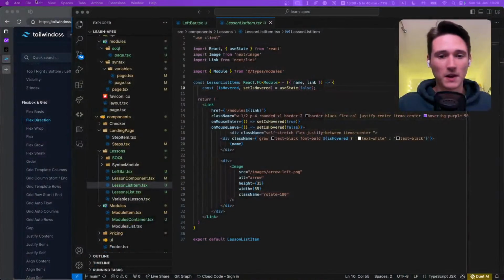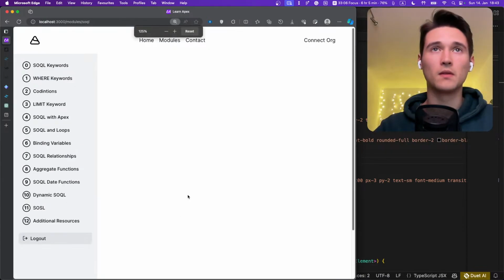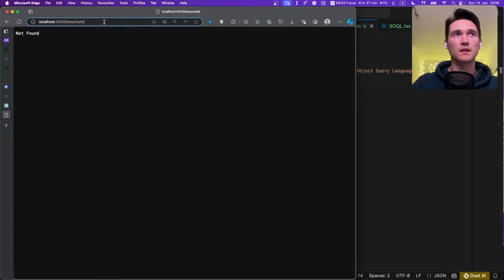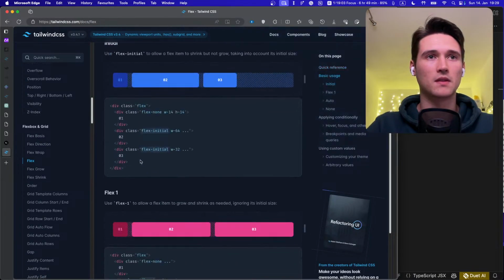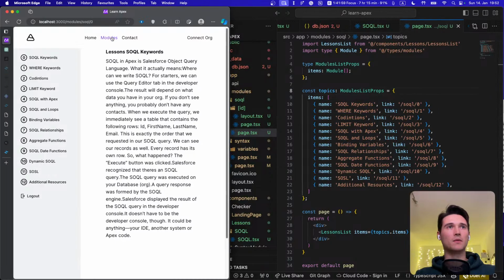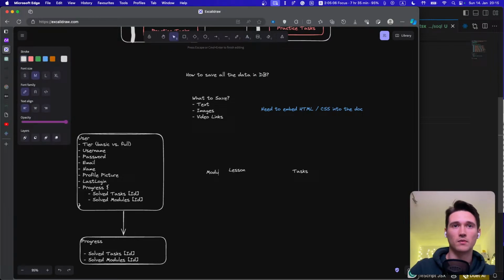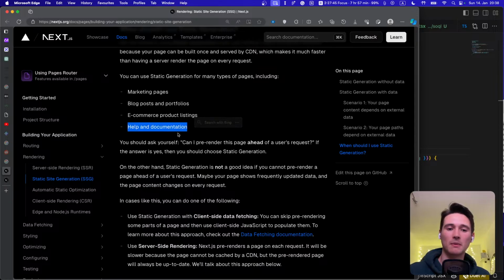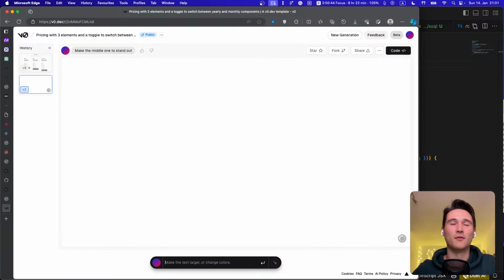Day 13 of coding a startup for Salesforce to $10k MRR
It's day 13 of coding "Learn Apex" startup to $10k/month.

What is Learn Apex?

It's the last course on Salesforce Development you'll ever need. It will include 100+ tasks for practice, Apex videos, tutorials, and everything you need to get started with Salesforce.

Why?

My inspiration:
- Codegym
- Apexsandbox
- Campapex

Pre-Sign up if you want to support the development of the product